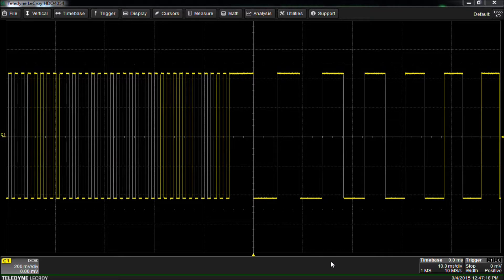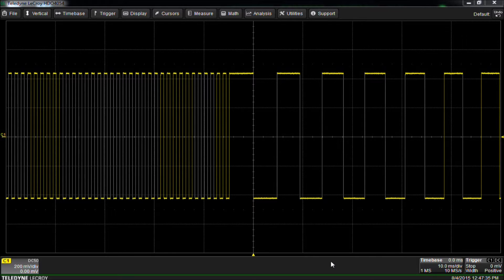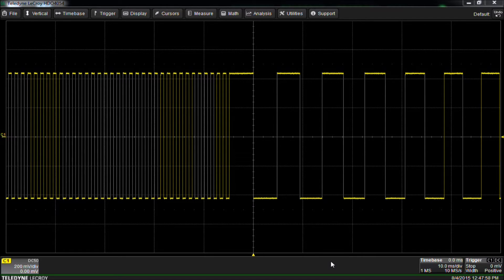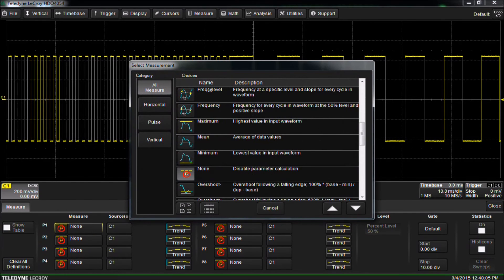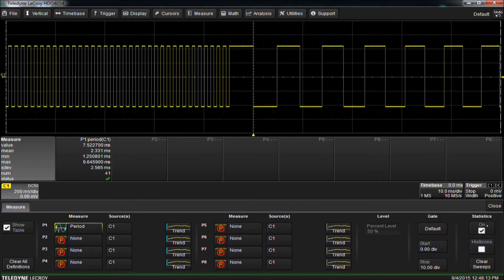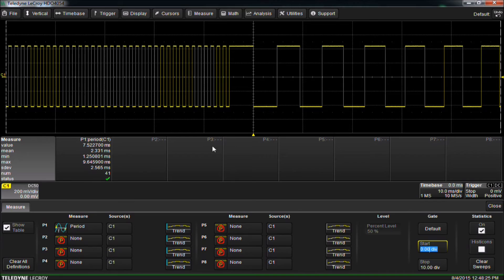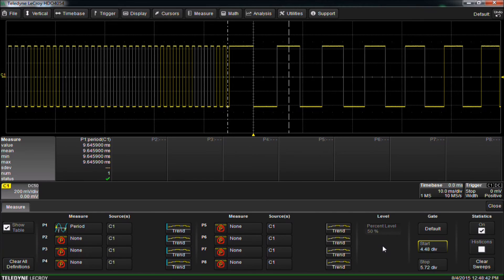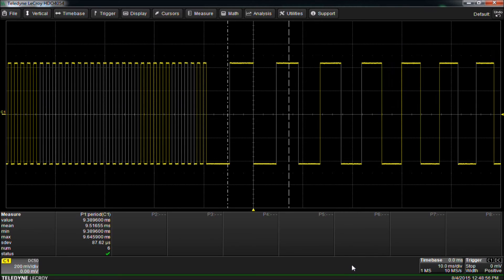Oscilloscope FAQ - Gating | Teledyne LeCroy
In this video FAQ we answer the question "Can measurement parameters be applied to only a portion of the waveform acquisition on a Teledyne LeCroy Maui/Xstream oscilloscope?"